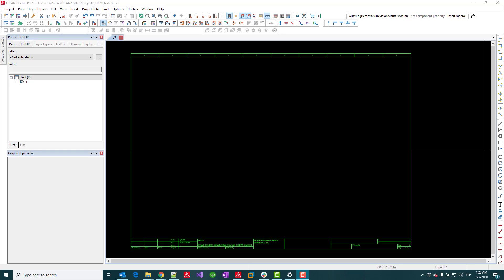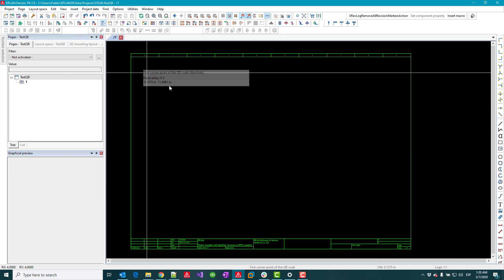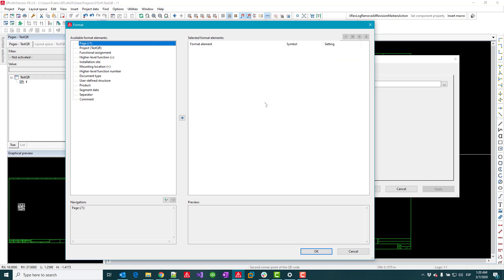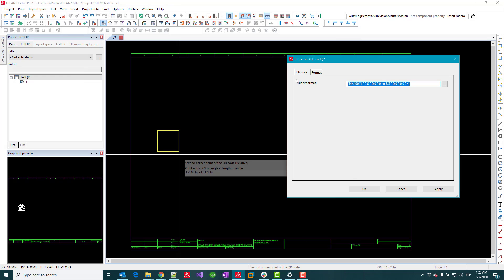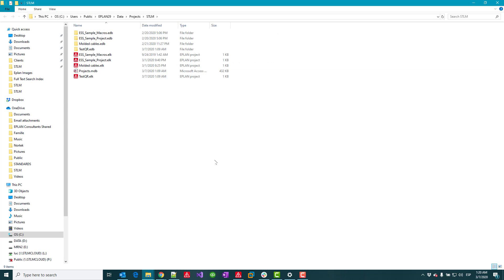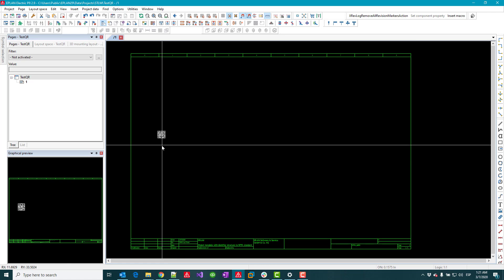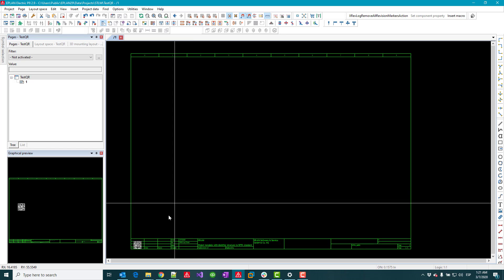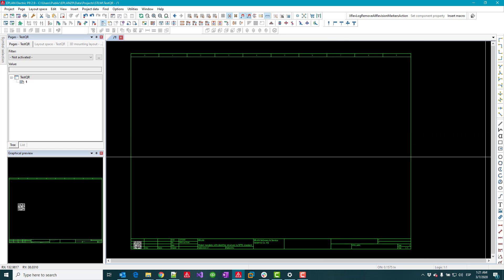EPLAN P8 QR Code fun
Use the new QR Code feature to open the current project folder.